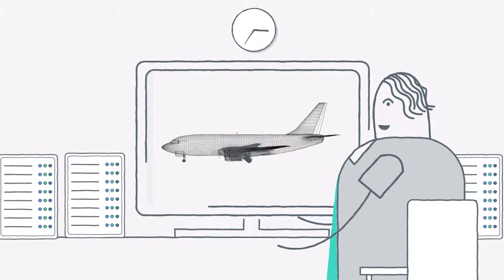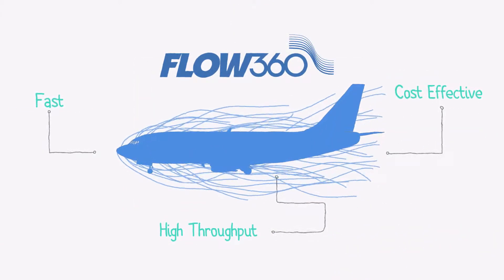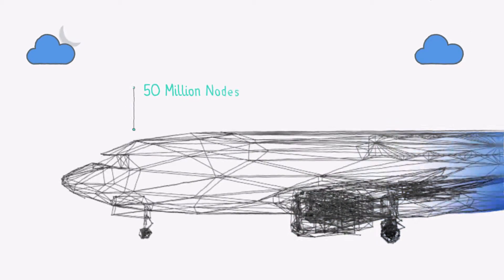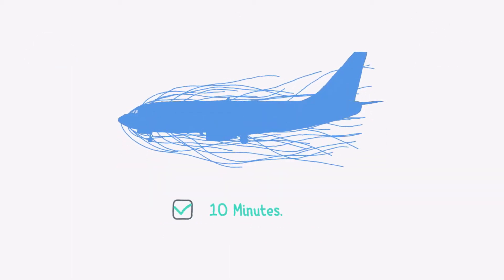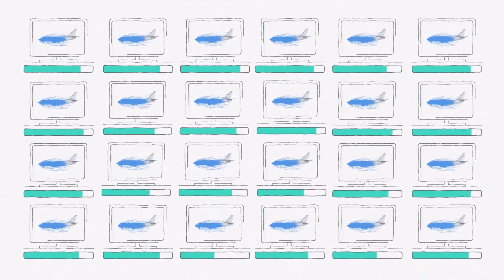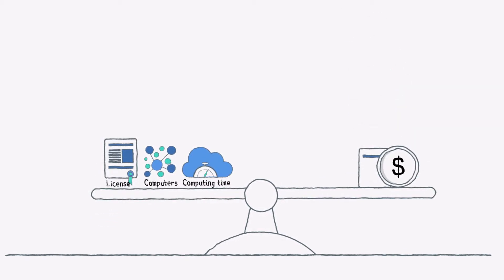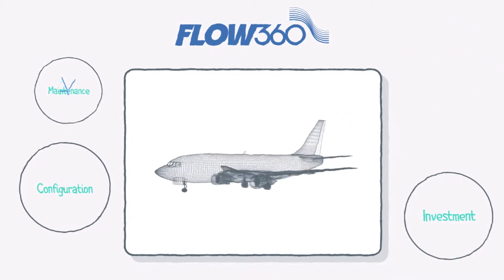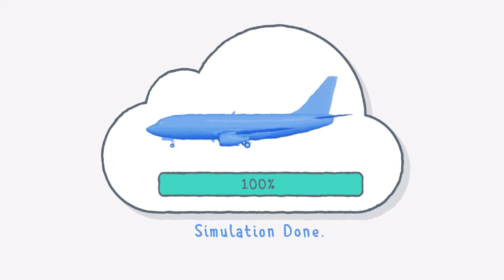Flow360 - CFD Solver Simulator | Online Platform Promo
Animation & Motion Design by :
SAGAR MORE
P.S.
Video is only being used as a showcase.
It is a Portfolio video to showcase my skills as an Animator.
I also created the storyboards and designs for some of the videos.
Copyright of this video is reserved with either Agency or the Client.
I am not using this or any other videos for any commercial purposes.